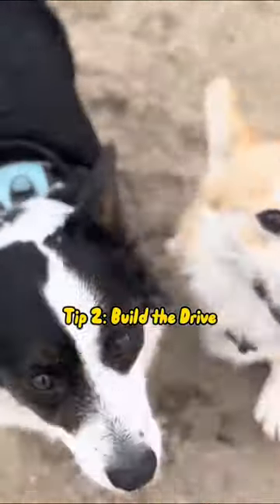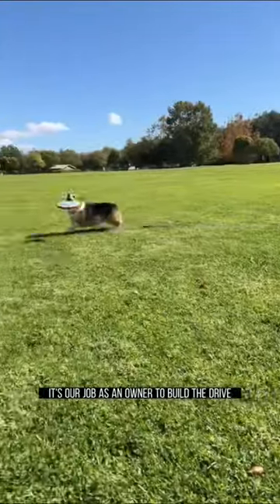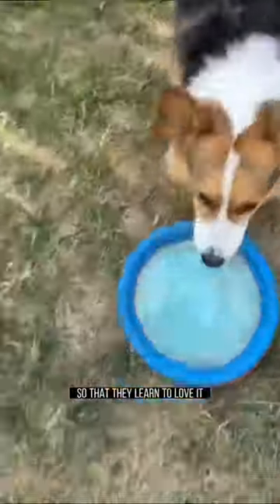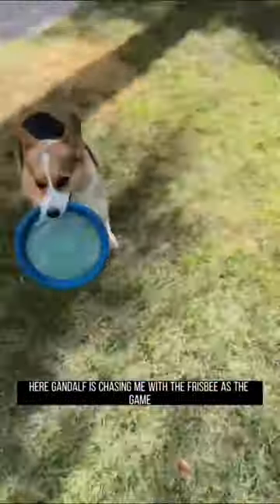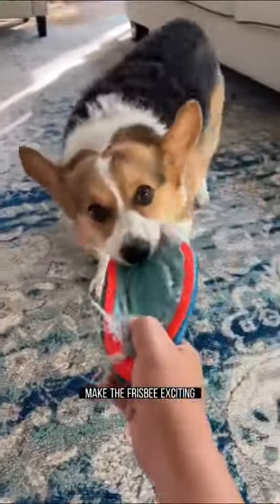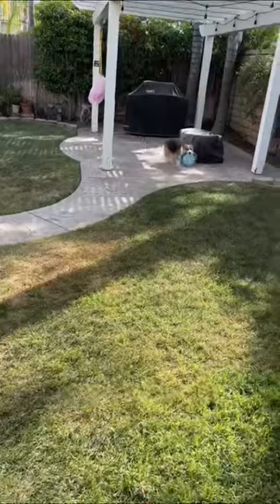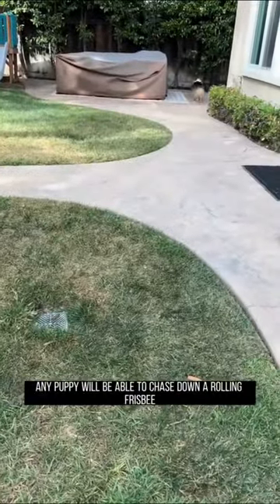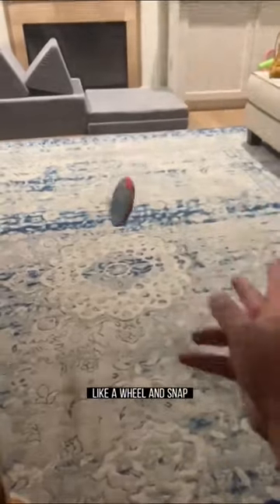How to Build a Frisbee Drive For Your Corgi - Dog Frisbee Tutorial Part 2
This is the second part of our ultimate dog frisbee tutorial.